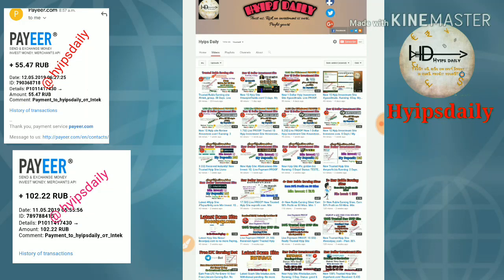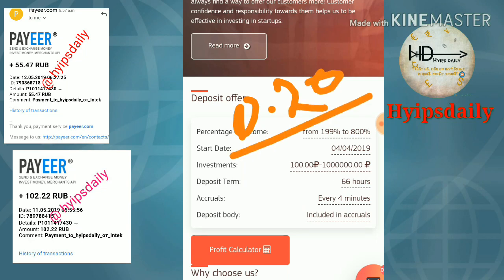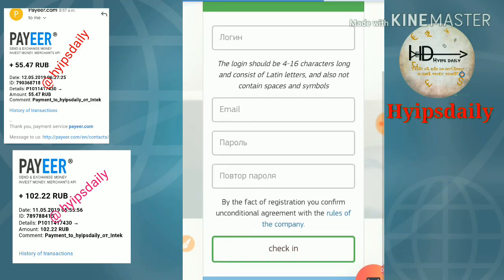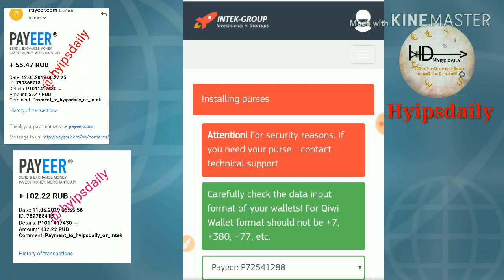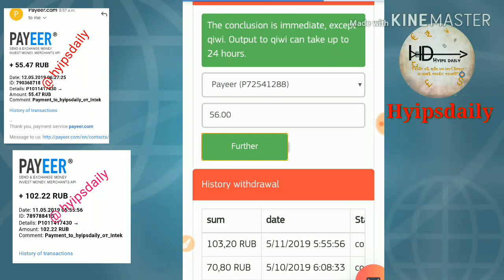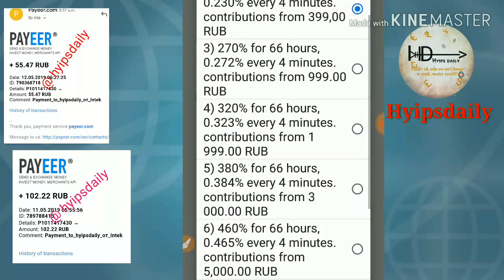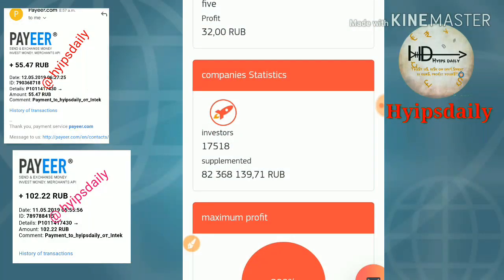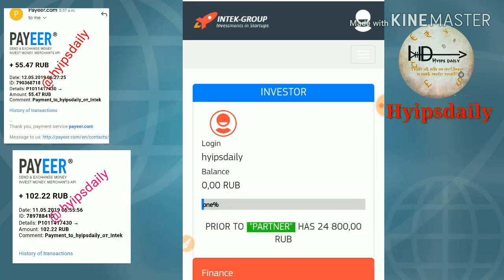56 RUBS Live PROOF! Trusted Long Term Ruble Earning site Intek_group.club.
Hyip Sites,
hyips daily,
hyip investment sites 2019,
hyip monitor,
 hyip review,
Hyip support,
hyip website
allhyip
online investment
hyip scam
investment opportunities
bitcoin investment
best investments
forex investing
top hyip monitors
investment funds
investing
top 10 hyip
btc hyip
gold investment
hyip investment plan
hyip companies
hyip strategy
investment that pays daily profit
hyip script
good hyip
hyip new
paying hyip
newhyip
best paying hyip programs online
hyipforum
legit hyip
hyip monitoring
legitimate hyip programs
hyips monitor
btc investment
hyip 2019
allhyipmonitors
trust hyip
hyip list
non hyip investment programs
hyip review